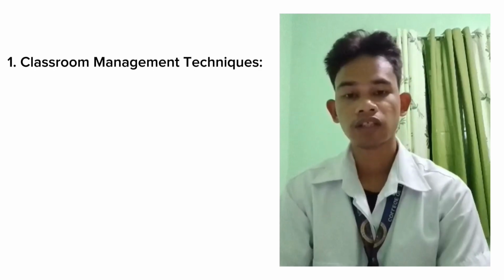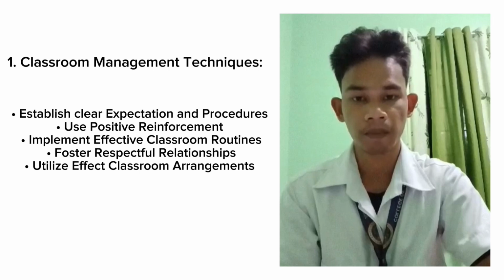April 1, 2025